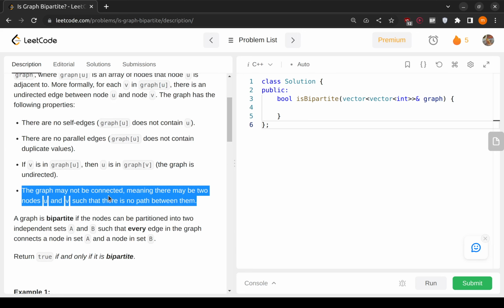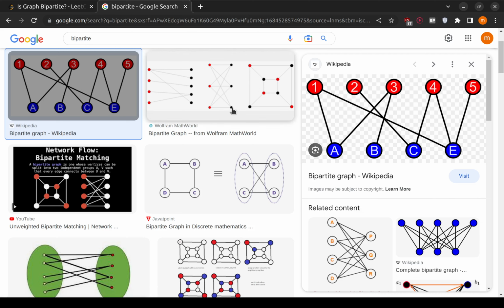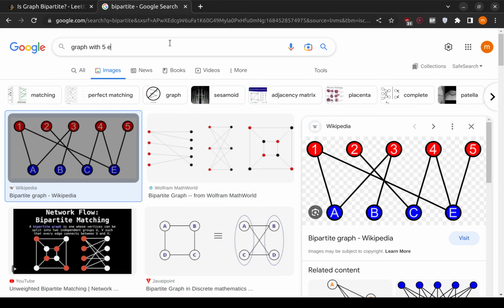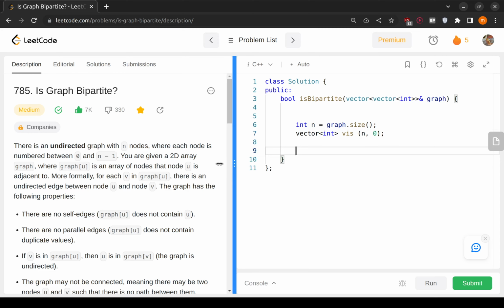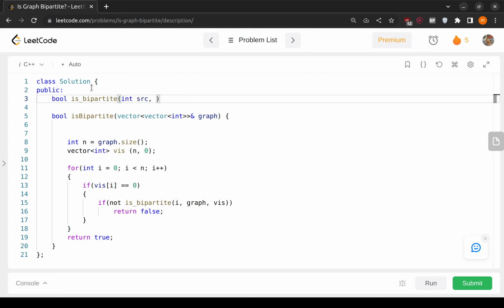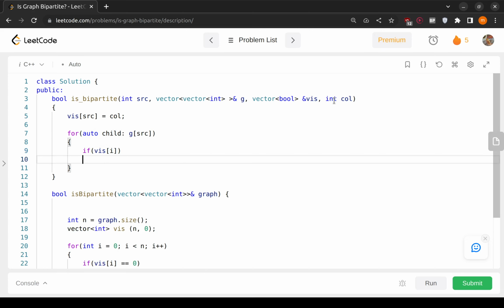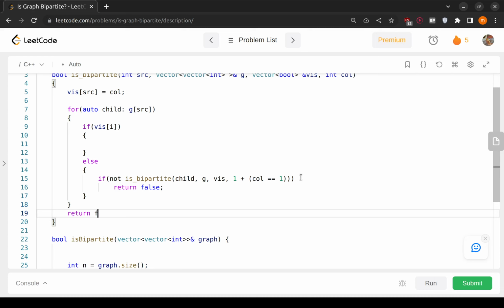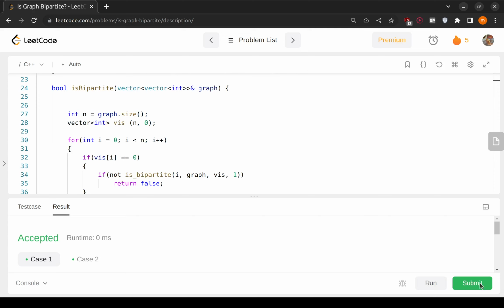May 20 Leetcode Daily Challenge | 785. Is Graph Bipartite?